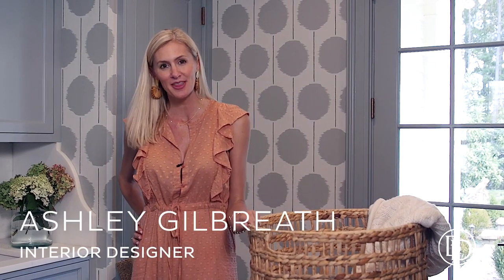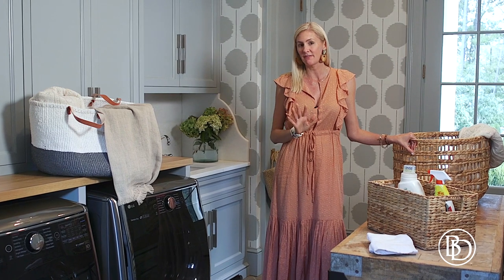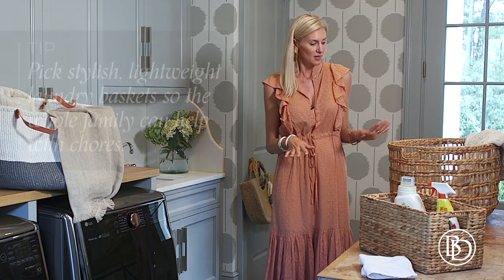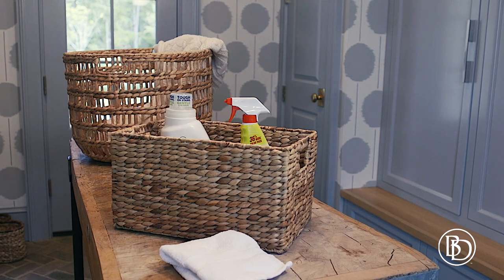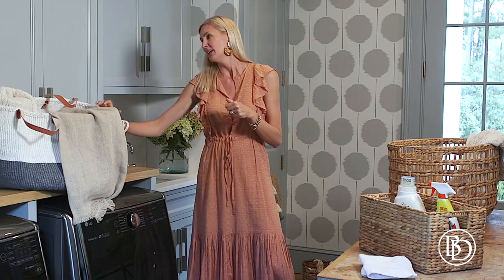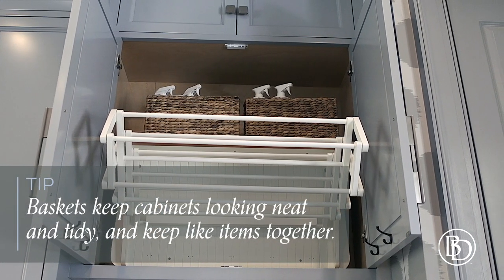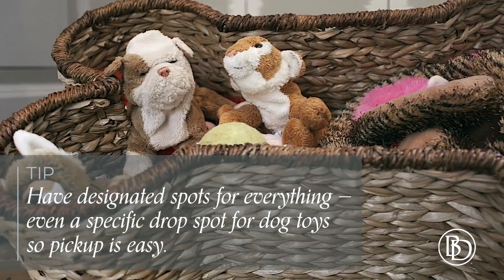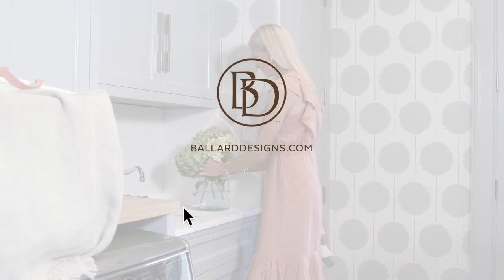Laundry Room Organization and Decor with Ashley Gilbreath & Ballard Designs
Learn how to organize a laundry room with interior designer Ashley Gilbreath using fun and functional organizational accessories from Ballard Designs. Keeping your laundry room functional, pretty and organized can actually make laundry a little more fun.

Shop Laundry Room Decor and Laundry Room Storage Solutions from Ballard Designs

To organize a laundry room start with sturdy laundry baskets that a child can carry. Try the Josie Woven Basket for something pretty enough to sit out and functional where your kids can help.

Use the Hyacinth Abbeville storage baskets to hide unsightly detergents and soaps while keeping your laundry room looking pretty.

Add a folding hanging rack for items you don't want to dry. Folding racks have a low profile and are easy to tuck away in a cabinet when not in use.

Don't forget about your furry friend! Grab a Spot Dog Bone Basket for dog toy organization needs.